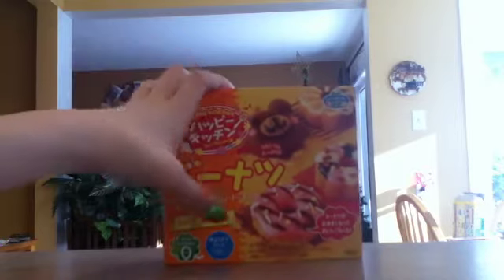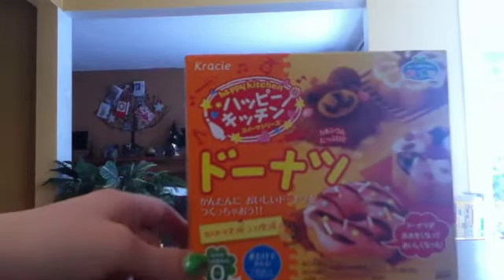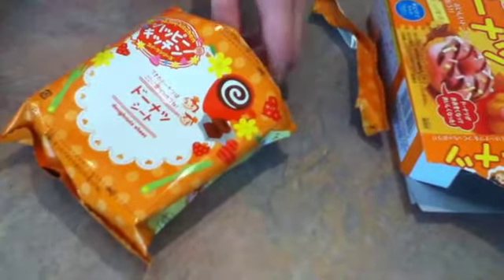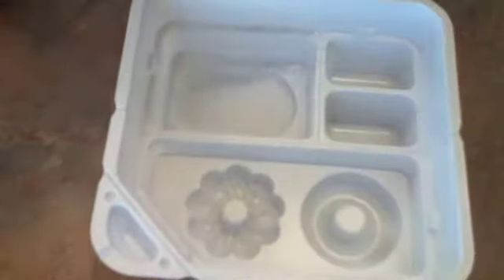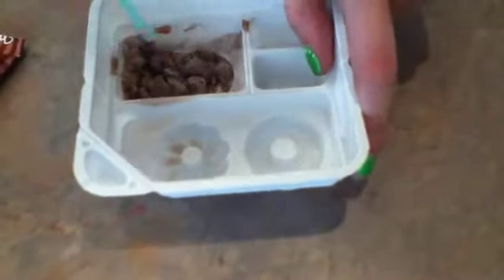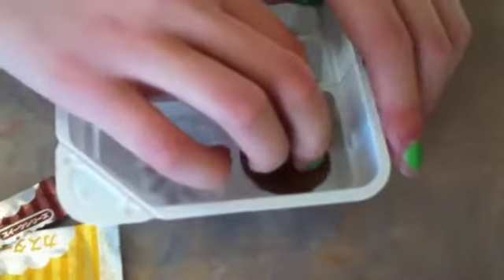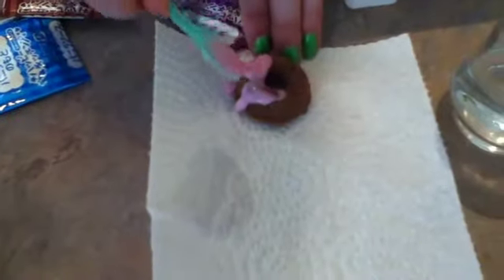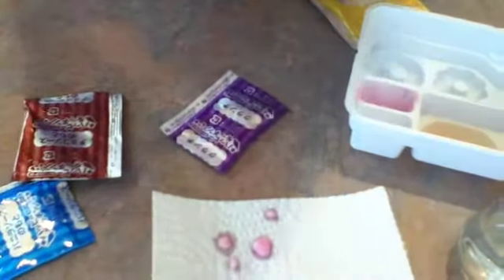Japanese mini Donuts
This was pre recorded :)